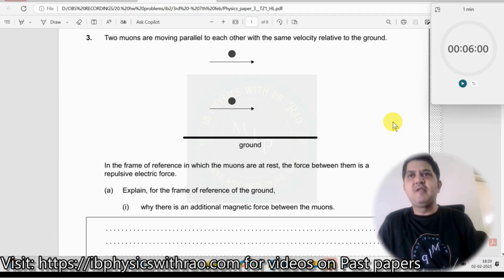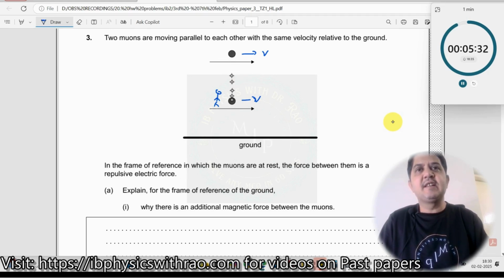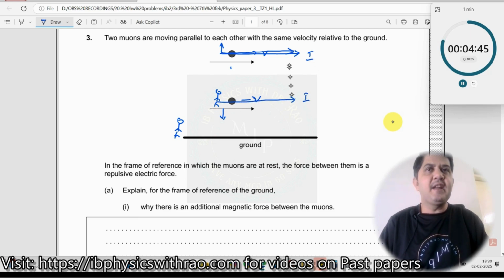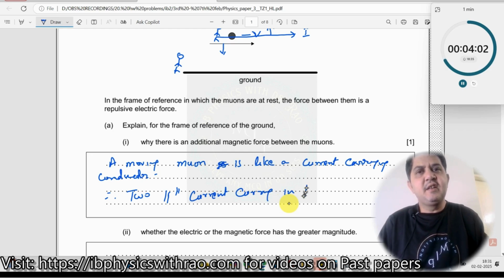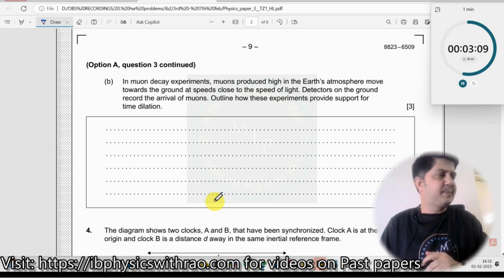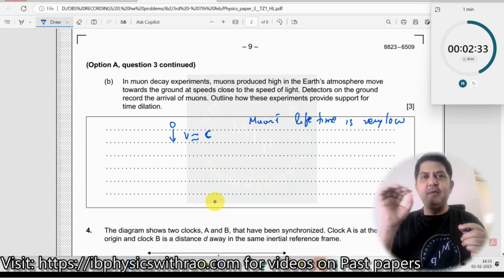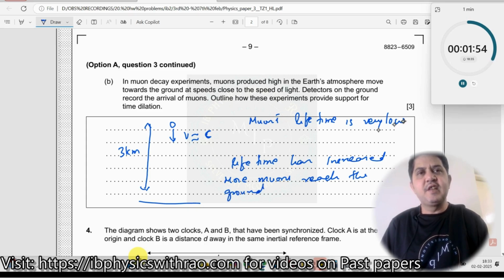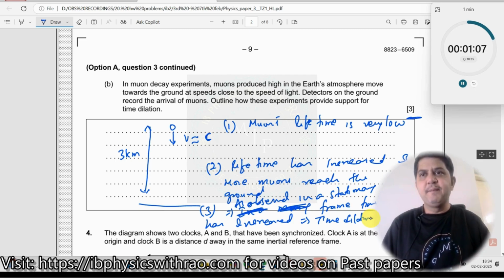1. Two muons are moving parallel to each other with the same velocity relative to the ground.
Two muons are moving parallel to each other with the same velocity relative to the ground.  In the frame of reference in which the muons are at rest, the force between them is a repulsive electric force.
 (a) Explain, for the frame of reference of the ground,
 (i) why there is an additional magnetic force between the muons.
 (ii) whether the electric or the magnetic force has the greater magnitude.
 (b) In muon decay experiments, muons produced high in the Earth’s atmosphere move towards the ground at speeds close to the speed of light. Detectors on the ground record the arrival of muons. Outline how these experiments provide support for time dilation.